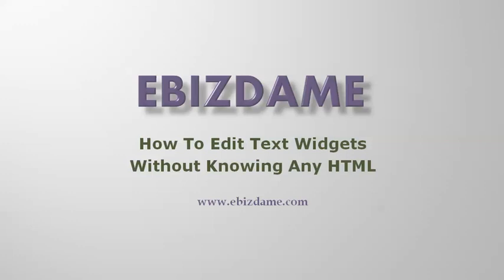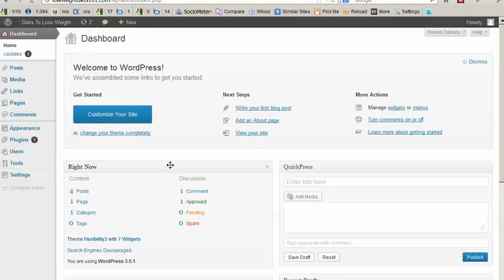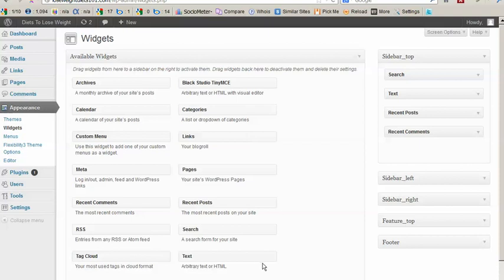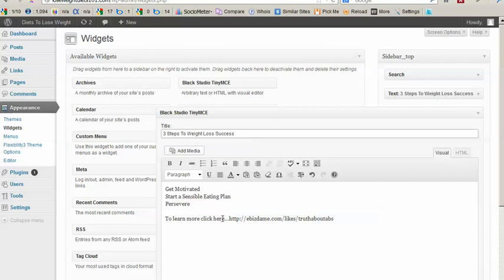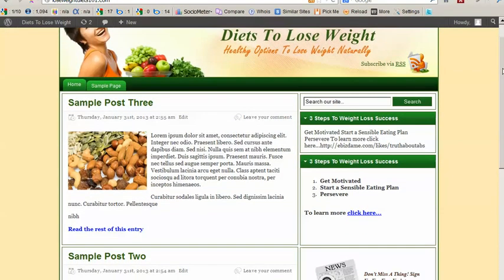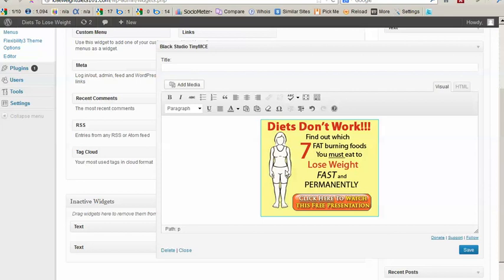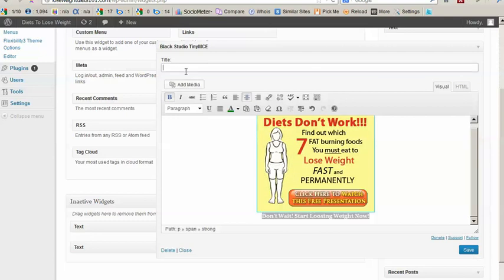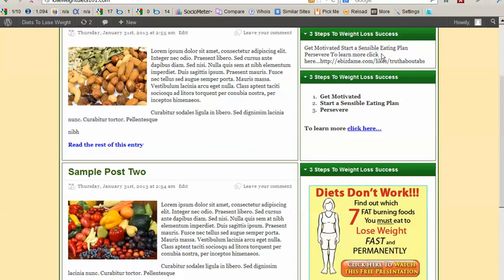How To Edit Text Widgets Without HTML Knowledge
In this video you will learn how to edit text widget without knowing any HTML. Using a simple to use plugin that allows you to use WYSIWIG editor you will be able to edit and create beautiful text widgets.

Make sure check on much more "How To..." information that will help you build residual or passive income online.